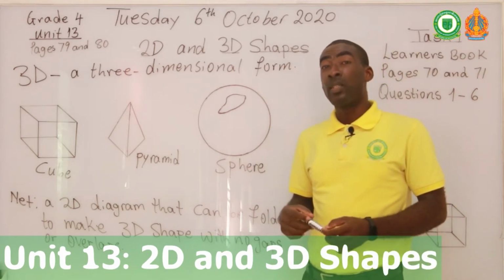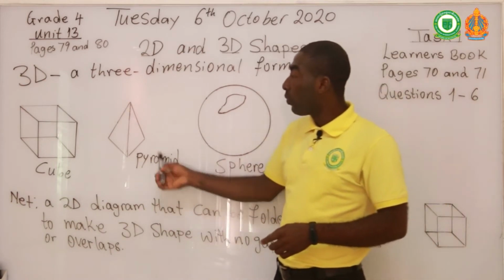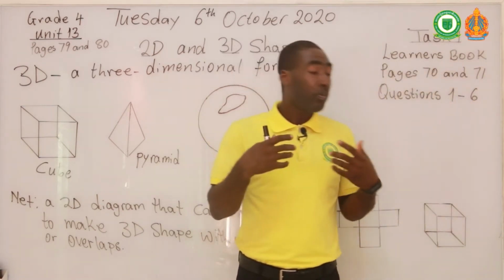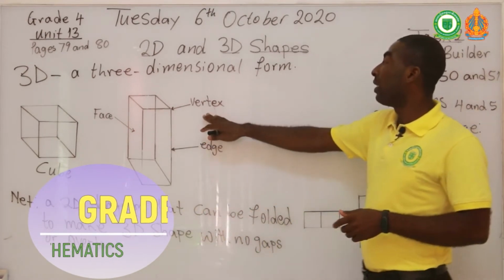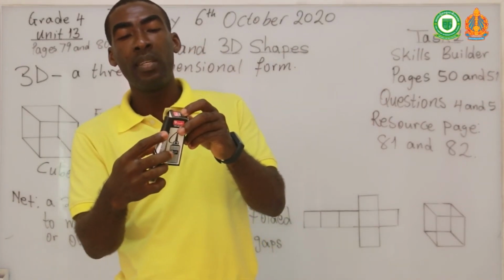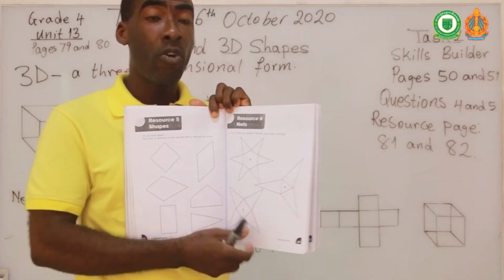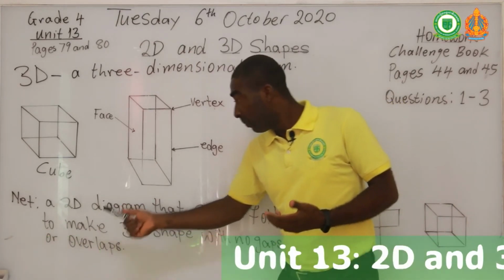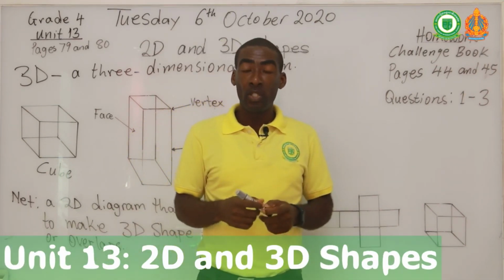2D and 3D Shapes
Grade 4
Subject: Mathematics
Lesson: 2D and 3D Shapes